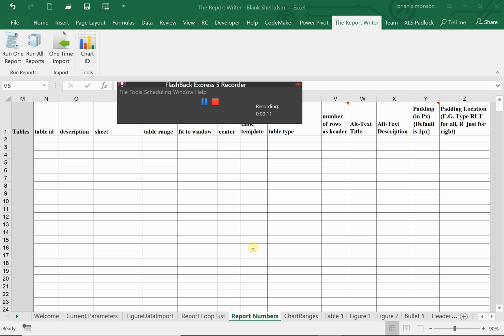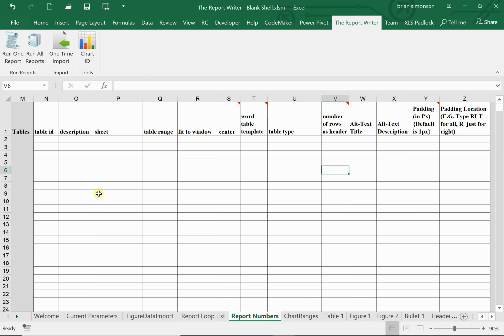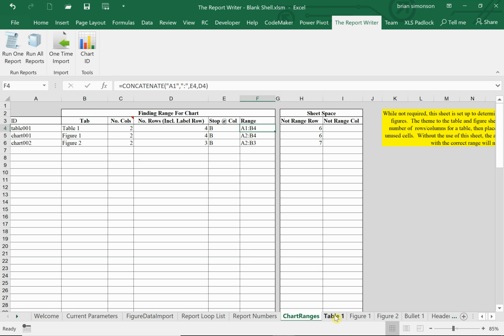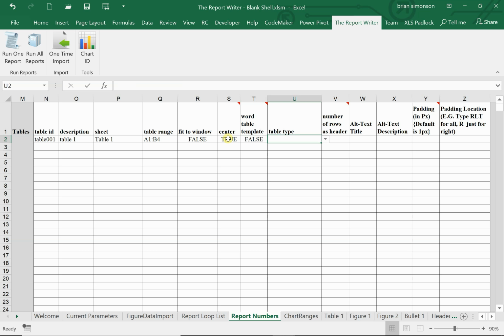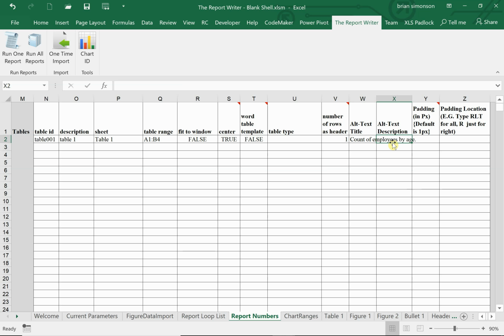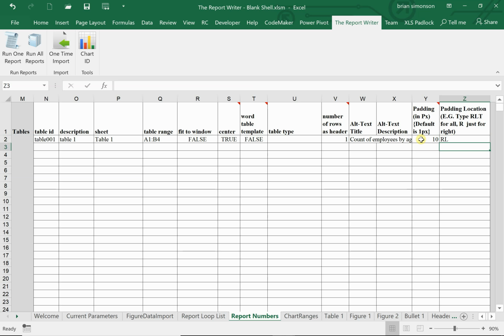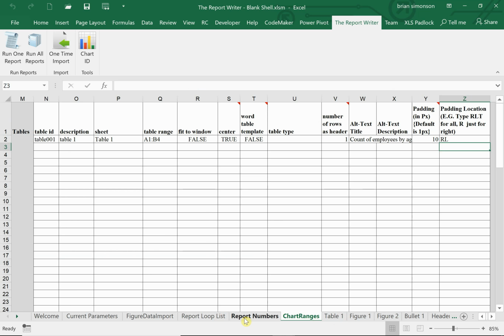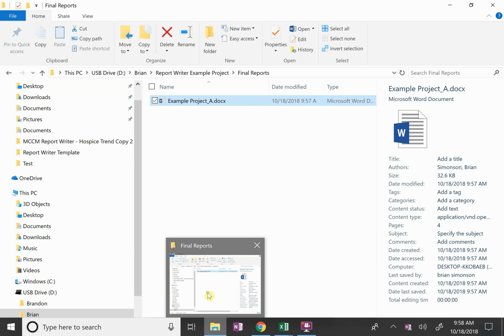The Report Writer - Populating Tables (Video 7)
Automating tables with The Report Writer.  Focuses on one method of "copy and pasting", but there are a few different techniques.